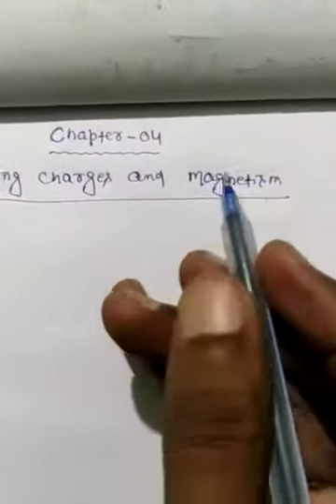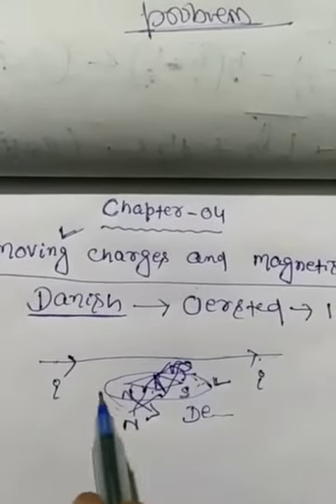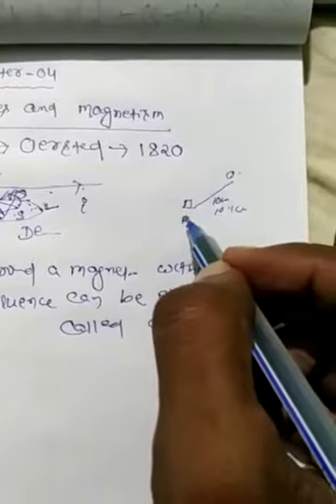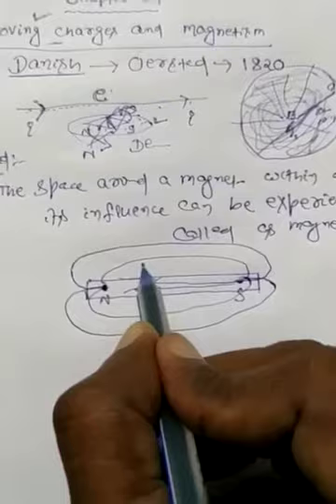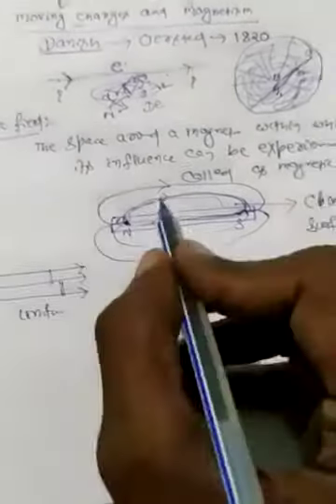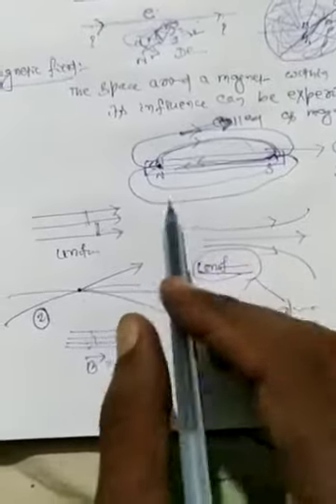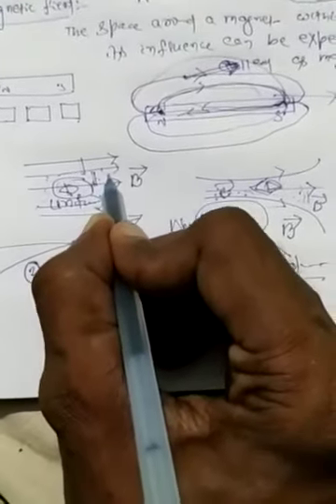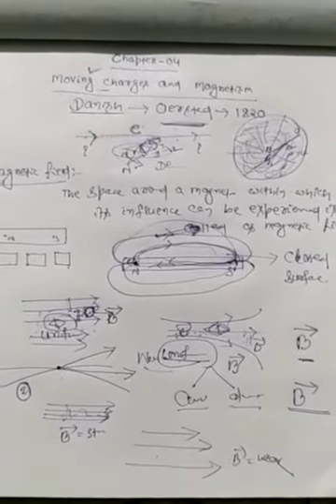Introduction about moving charge and magnetism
Introduction about moving charge and magnetism chapter four